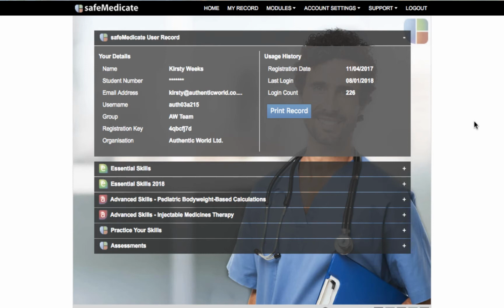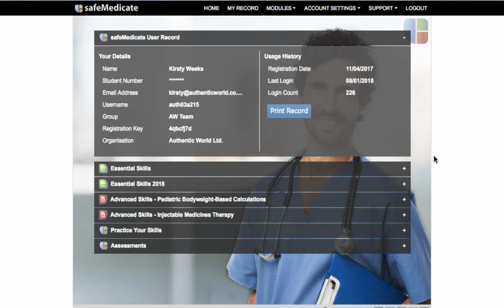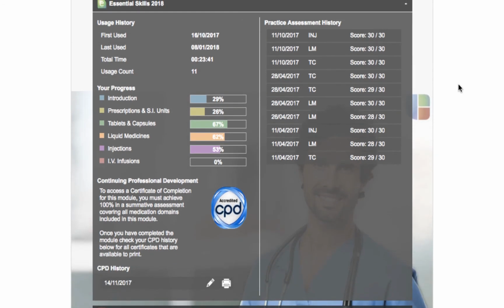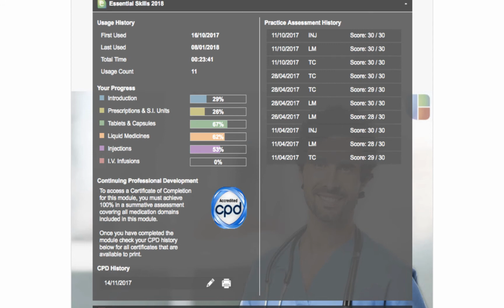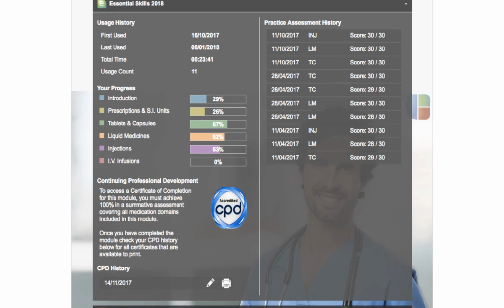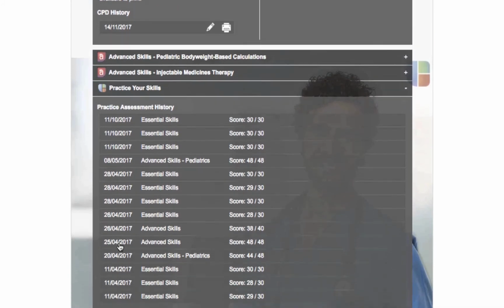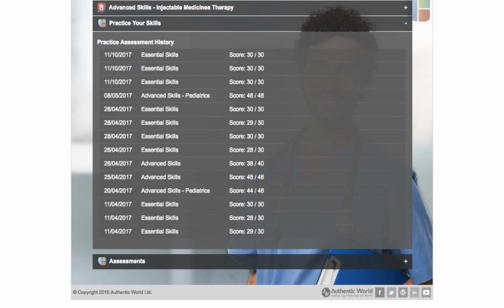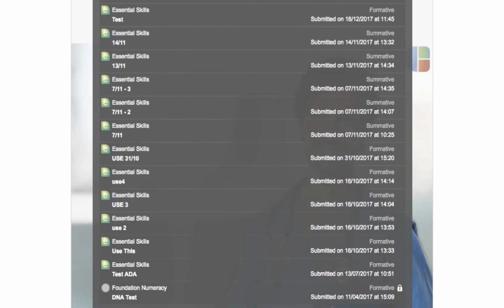Using safeMedicate Part 3 - Understanding My Personal Record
Welcome to this third part series of using safeMedicate. In this tutorial, we will showcase how to understand your personal record.